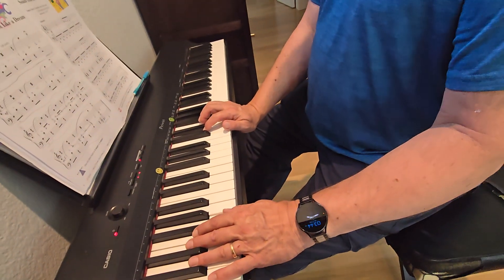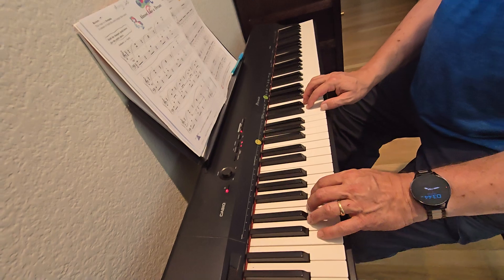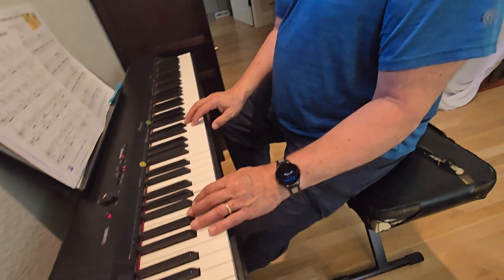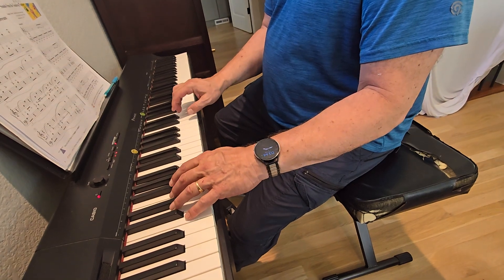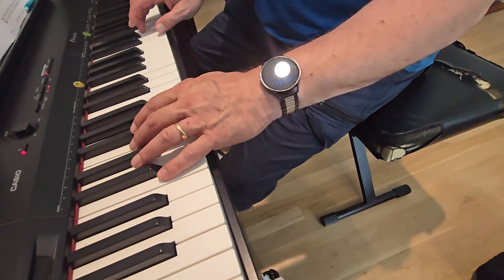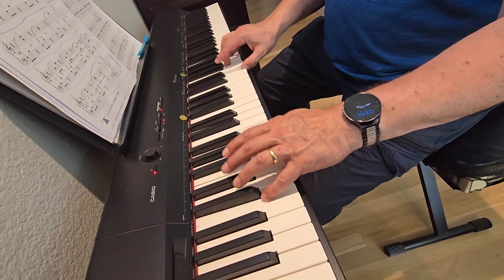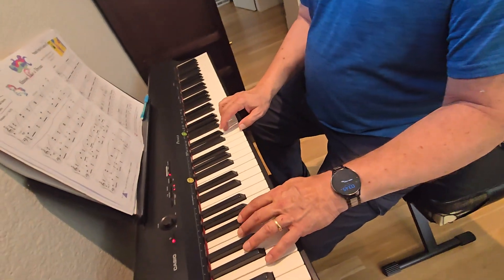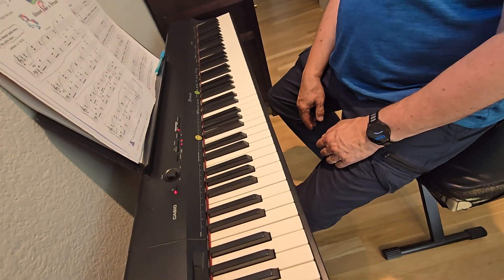Sounds from the Gumdrop Factory slow